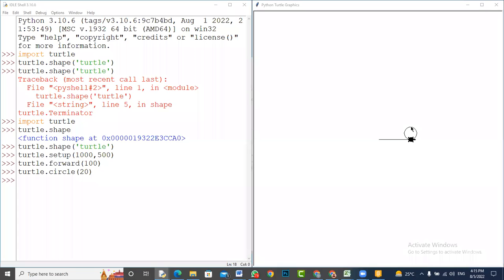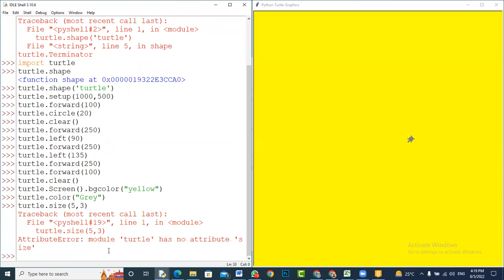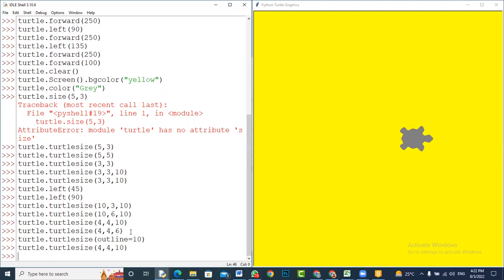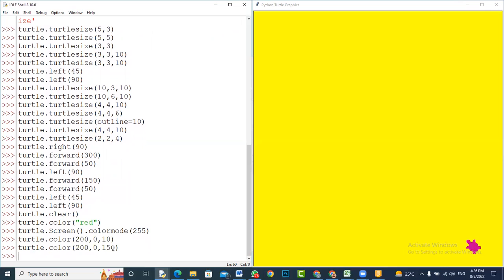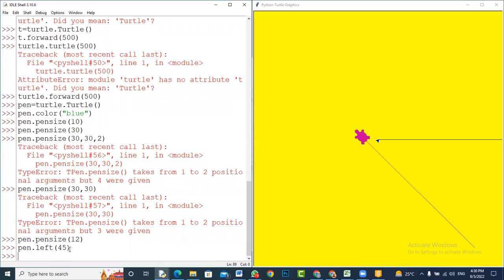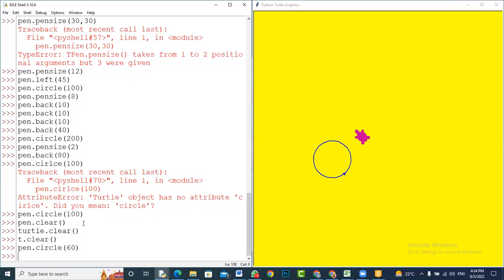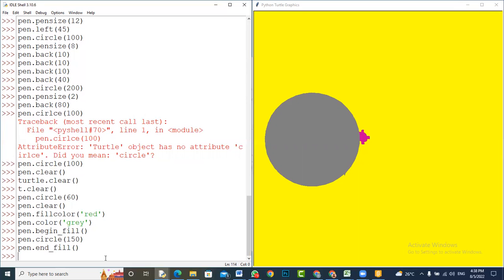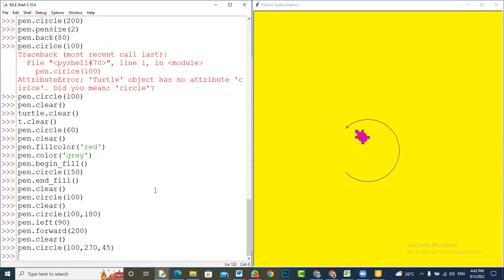Python for Beginners | Python turtle Graphics | Screen Clear and Shape fill